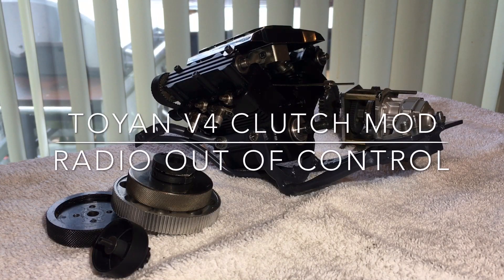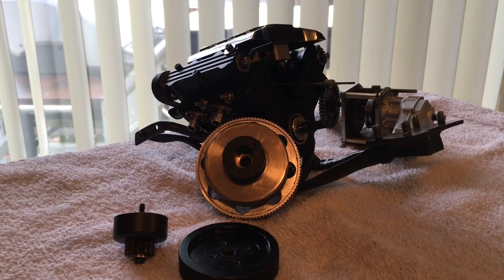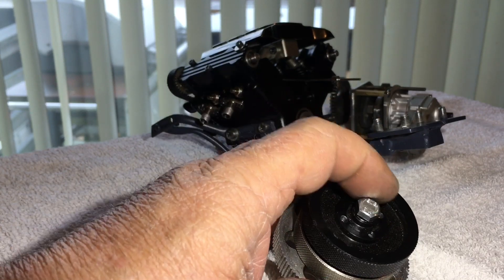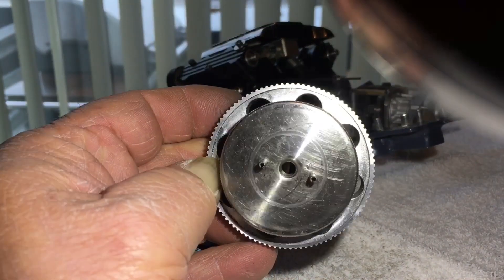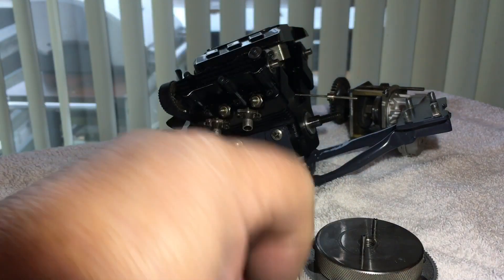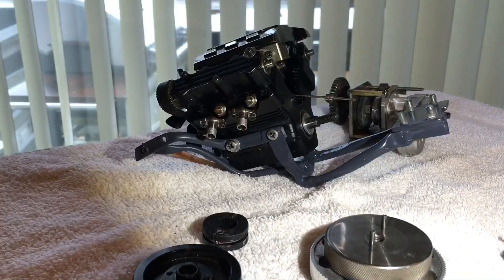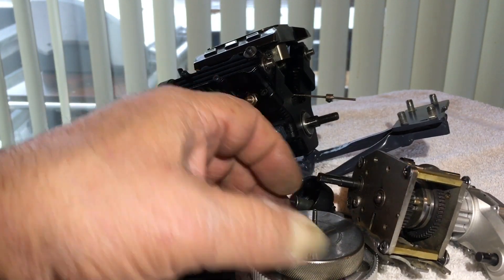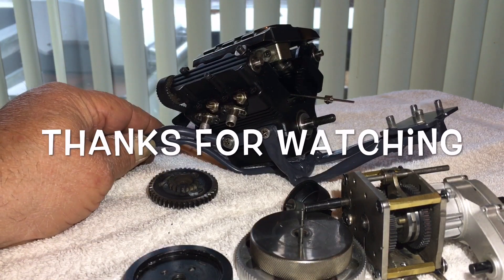TOYAN FS-400 V4 CLUTCH MOD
How to install a clutch on the toyan V4 flywheel, its not so hard.